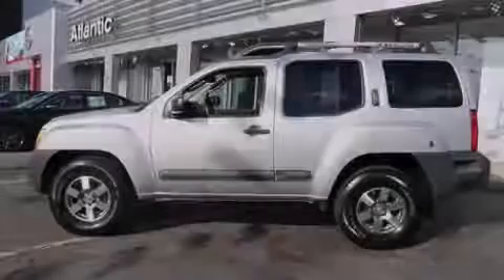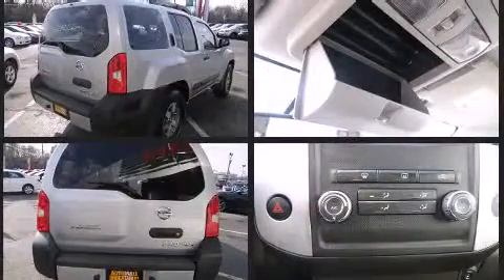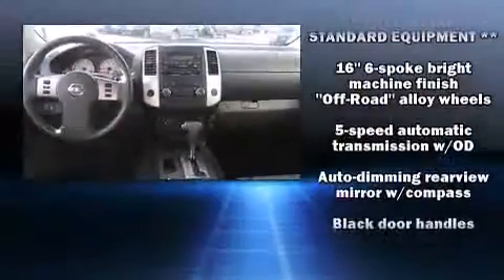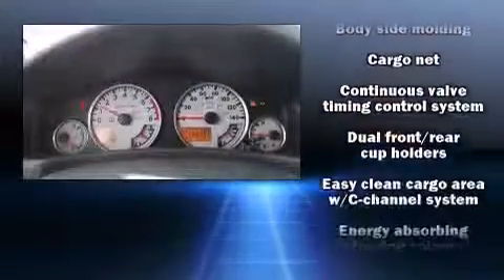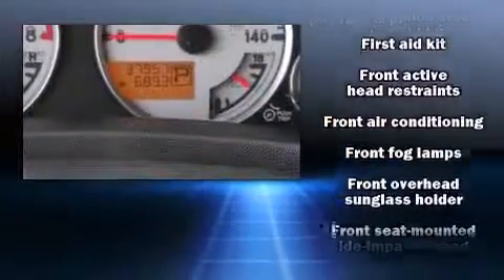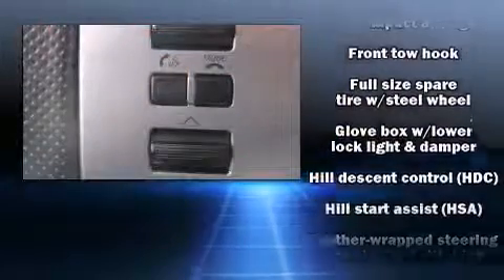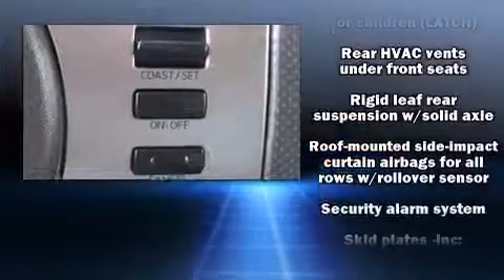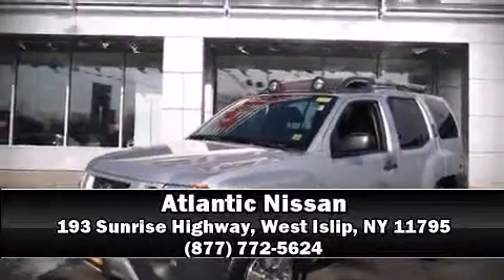2011 Nissan Xterra Pro-4X in West Islip, NY 11795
Atlantic Nissan

Familiarize yourself with the 2011 Nissan Xterra. With less than 40,000 miles on the odometer, this 4 door sport utility vehicle prioritizes comfort, safety and convenience. Under the hood you'll find a 6 cylinder engine with more than 250 horsepower, providing a smooth and predictable driving experience. Four wheel drive allows you to go places you've only imagined. All of the premium features expected of a Nissan are offered, including: 1-touch window functionality, front bucket seats, air conditioning, front fog lights, an overhead console, a roof rack, and cruise control. Audio features include a CD player with MP3 capability, steering wheel mounted audio controls, and 9 speakers, providing excellent sound throughout the cabin. Nissan also prioritized safety and security by including: head curtain airbags, front SIDE impact airbags, traction control, anti-whiplash front head restraints, a panic alarm, and 4 wheel disc brakes with ABS. Electronic stability control ensures solid grip atop the road surface, no matter how challenging the driving conditions. This vehicle has achieved Certified Pre-Owned status, by passing Nissan's comprehensive certification process, including a comprehensive 156 point inspection! We know that you have high expectations, and we enjoy the challenge of meeting and exceeding them! Stop by our dealership or give us a call for more information.